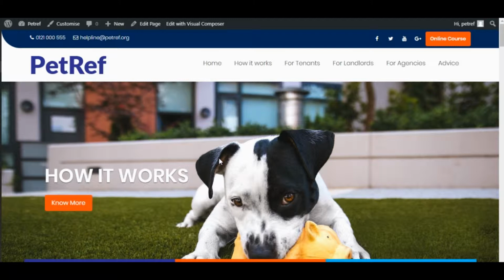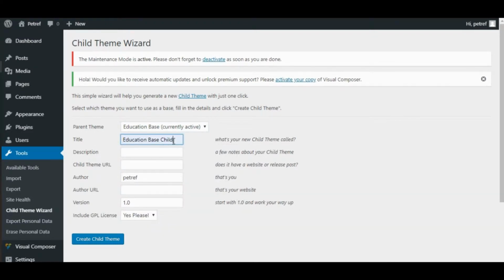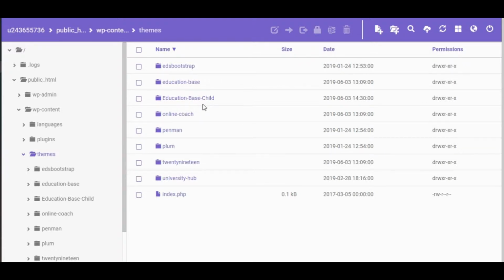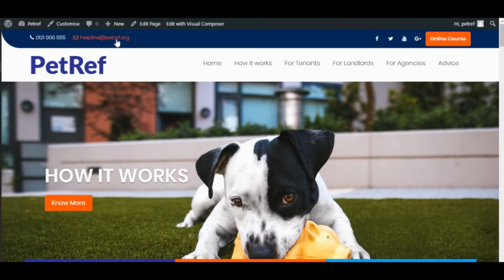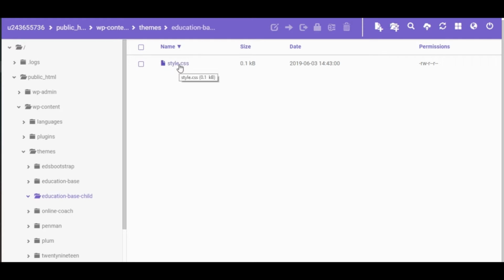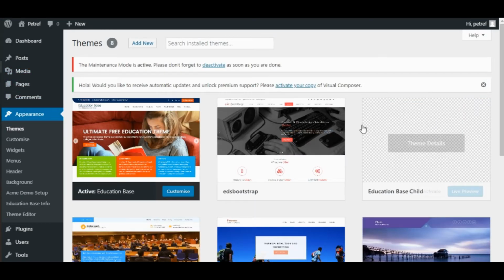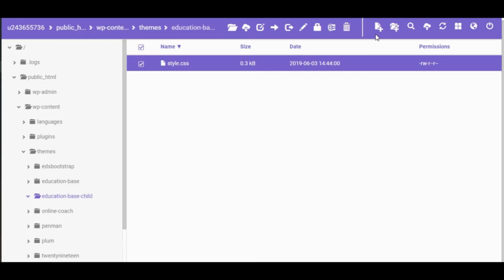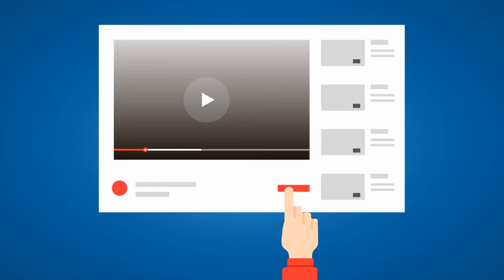How to create a child theme in Wordpress manually or by using a plugin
Learn how to create a child theme in Wordpress by using a plugin or manually. I recommend removing the plugin once you have created your child theme. Skip to 4:27 if you are only interested in learning how to create a child theme manually.

Snippets:

Use in: style.css

Theme Name: *What you want to call your child theme*
Theme URI: *I recommend to keep the original link*
Author: *I recommend to keep the original author*
Author URI: *I recommend to keep the original link*
Version: 1.0.0
Text Domain: *parent-theme-folder-name*
Template: *parent-theme-folder-name*

@import url("../parent-theme-folder-name/style.css");

Use in: functions.php

⋖?php
add_action( 'wp_enqueue_scripts', 'enqueue_parent_styles' );
function enqueue_parent_styles() {
wp_enqueue_style( 'parent-style', get_template_directory_uri().'/style.css' );

// Enter your custom functions here

// Replace the angle brackets above to regular ones - YouTube doesn't allow them in the description.

If you decide to upload a custom screenshot, it needs to be saved as "screenshot.png" and has dimensions of 1200x900px. You then need to upload it to the root folder of your child theme (e.g. wp-content/themes/twentynineteen-child/screenshot.png)

*** CREDITS ***